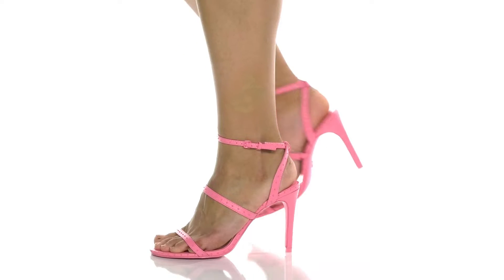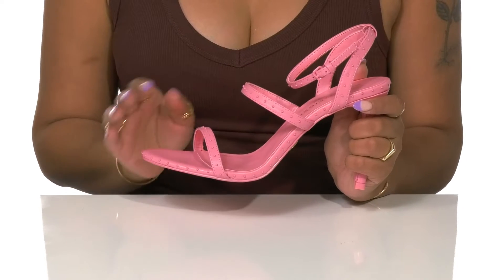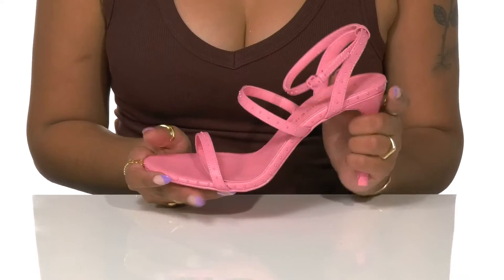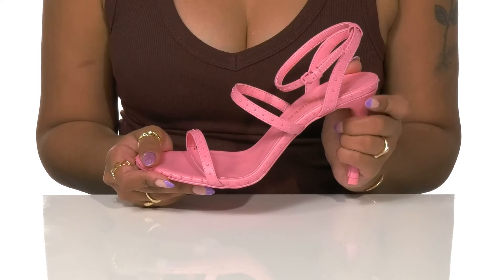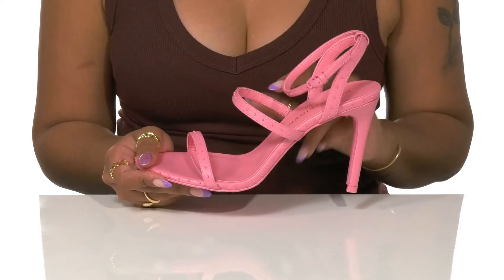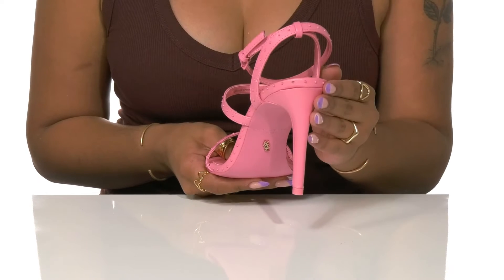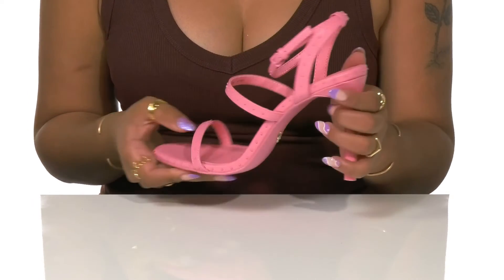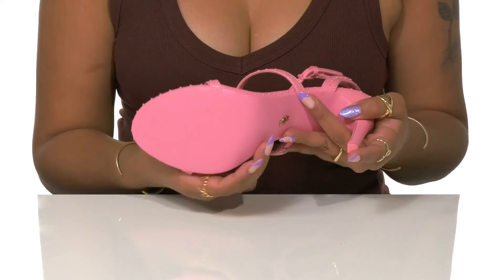Kurt Geiger London Portia Drench SKU: 9734543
The Kurt Geiger London&trade; Portia Drench heels amp up your modern chic look and complement your ensemble for the evening.
Leather upper.
Stiletto high heel.
Ankle, vamp, and toe straps feature tonal accents.
Man-made outsole.
Imported.